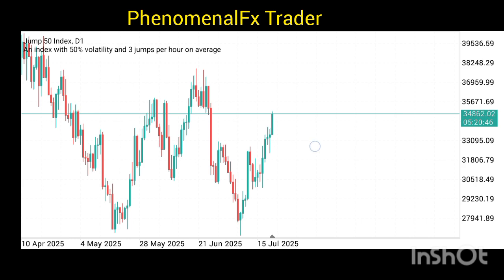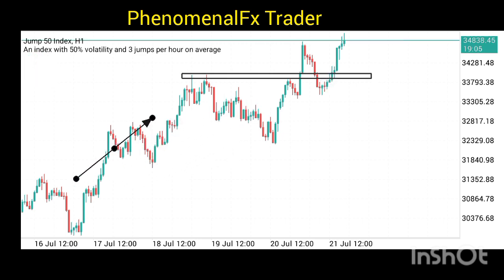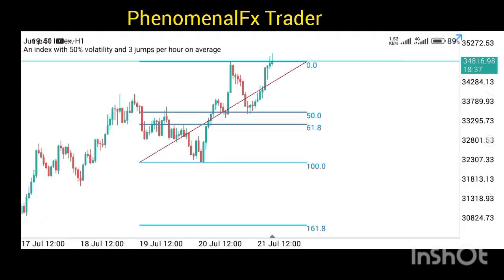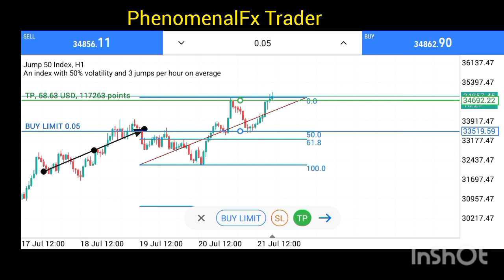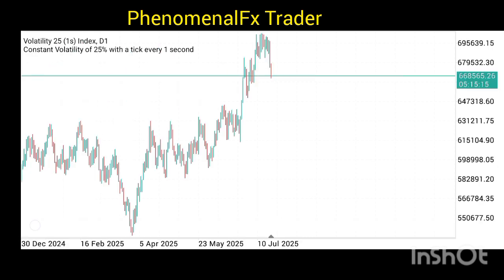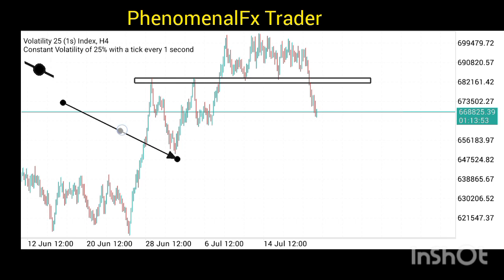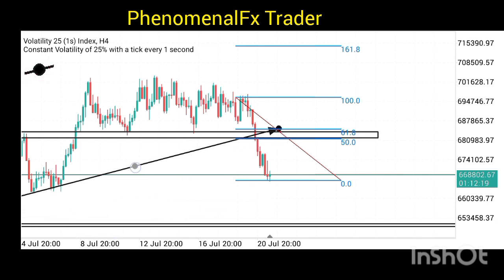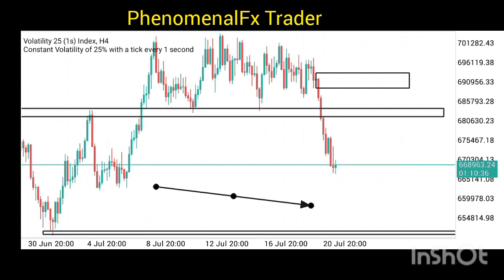Latest Price Action Trading Strategy for Synthetics | Market Structure Strategy That Really Works